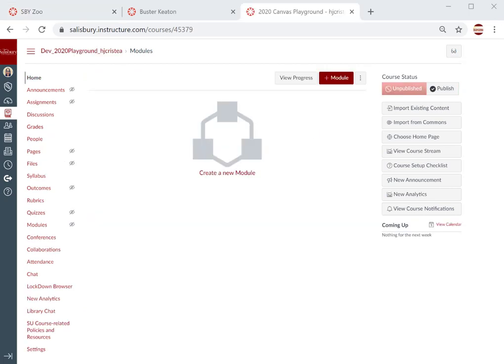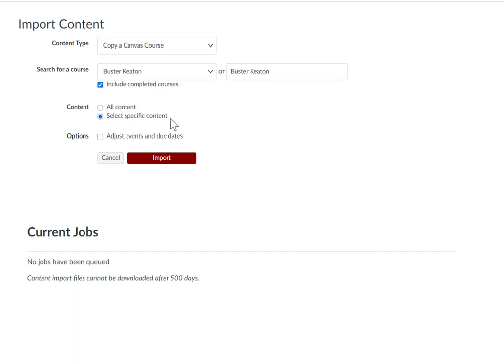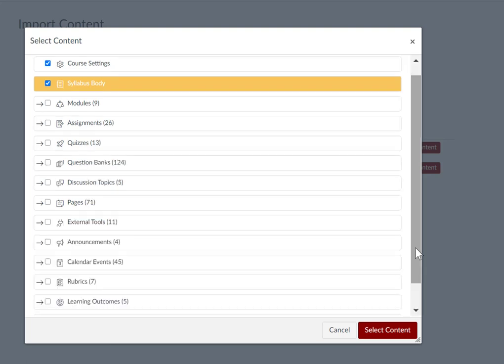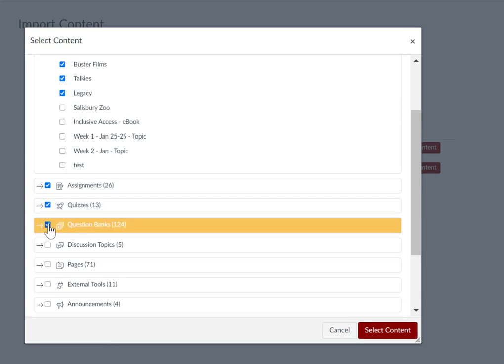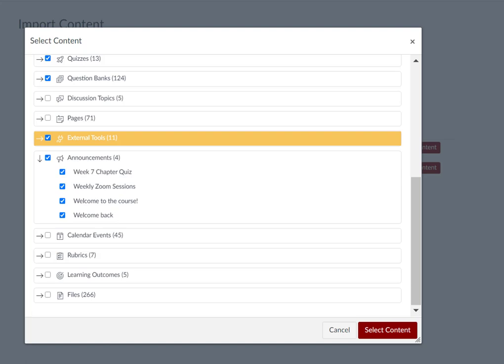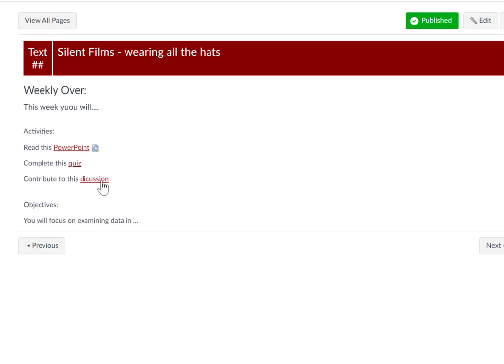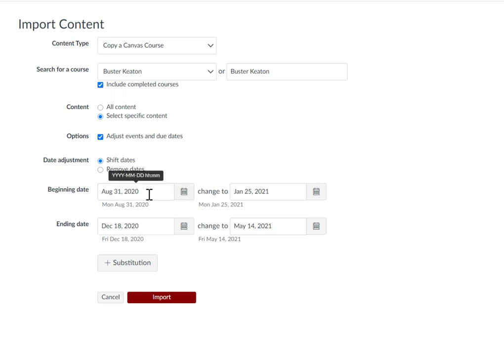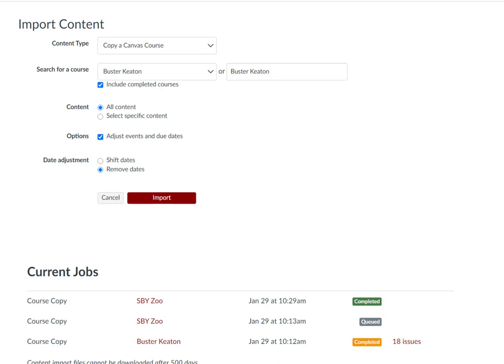Importing Course Content in MyClasses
This video tip will discussion options for you to import content from a previous semester’s course, an uncombined course section, or from a development course into the new semester’s course. For more information on importing other types of content, visit the following Canvas Guides: